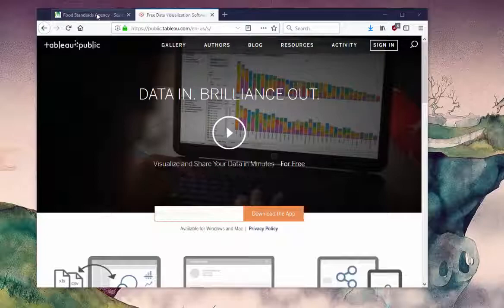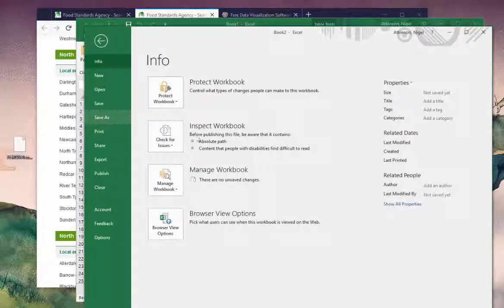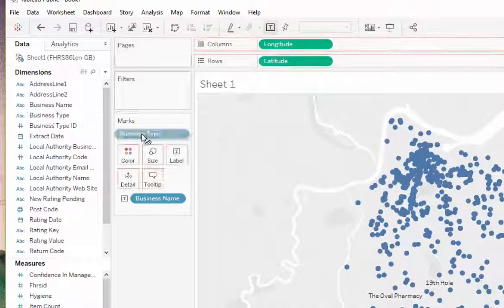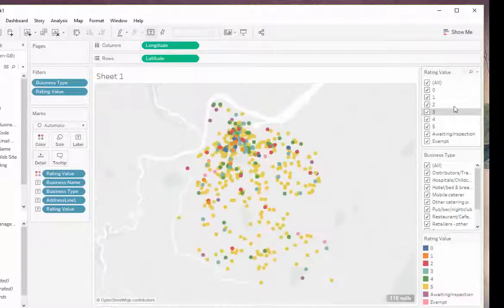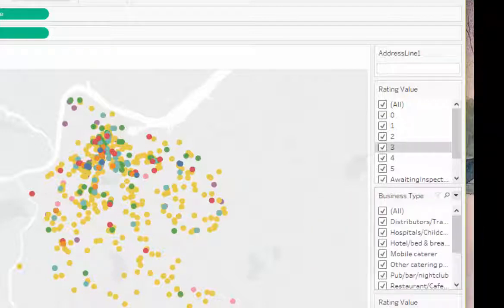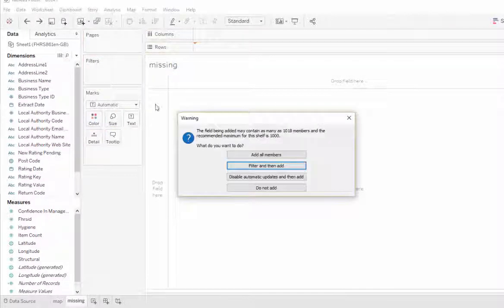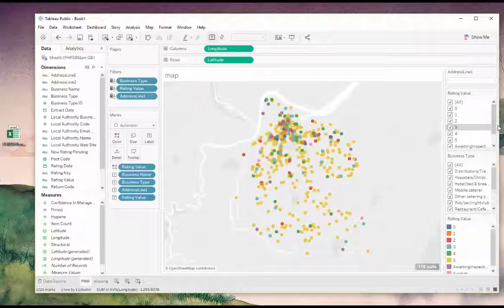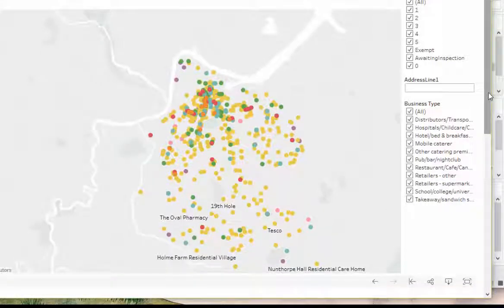SoDtoTP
Converting Scores on the Doors data into a map in Tableau Public.